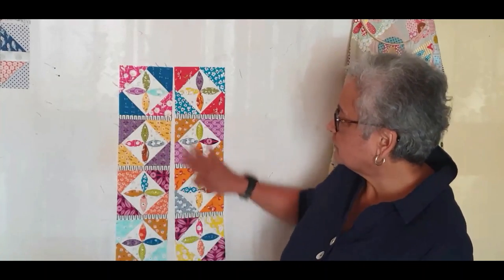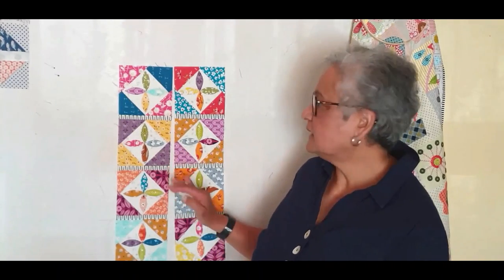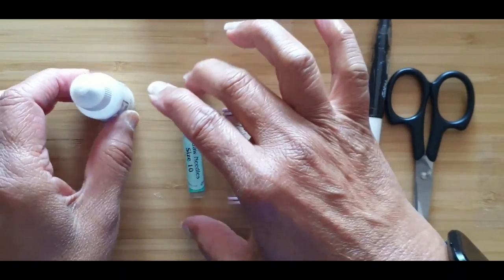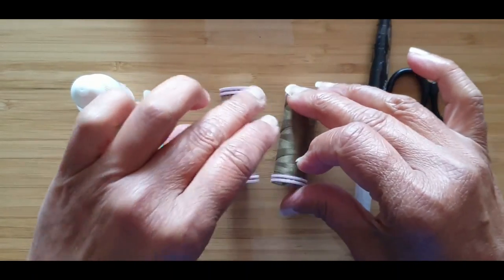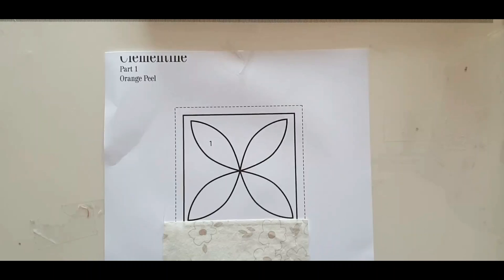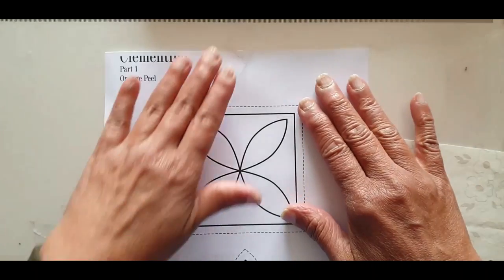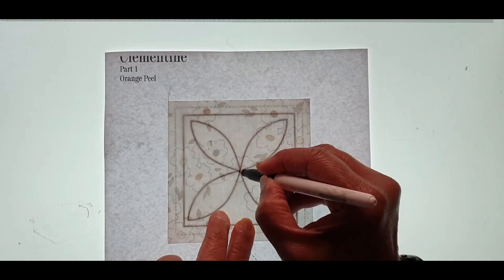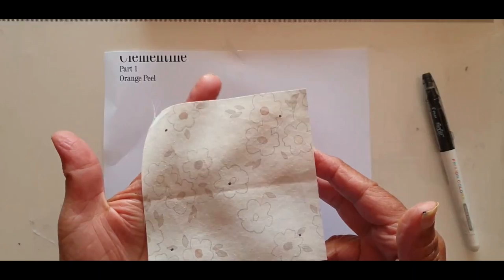Mystery Quilt 2022 "Clementine" - Irene Blanck - Part 1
This video by Irene Blanck presents the part 1 of her 2022 Mystery Quilt with Quiltmania. *
You will find all the details, patterns and instructions about the "Clementine" Mystery Quilt in the six Quiltmania Magazines of 2022 and on our website.

*There is a small mistake in the video: 34 textiles are mentioned, but there are actually only 33.